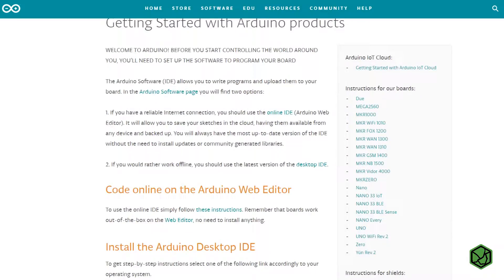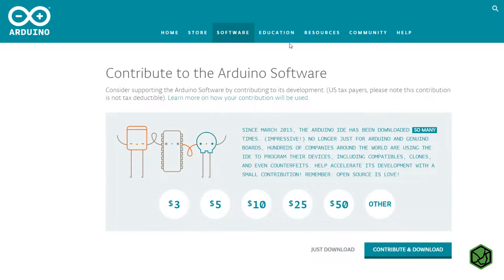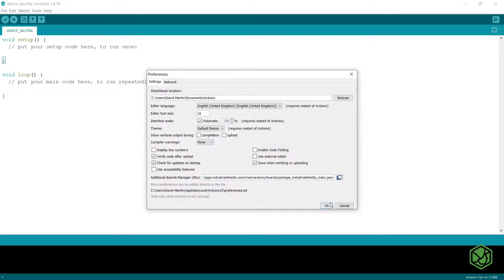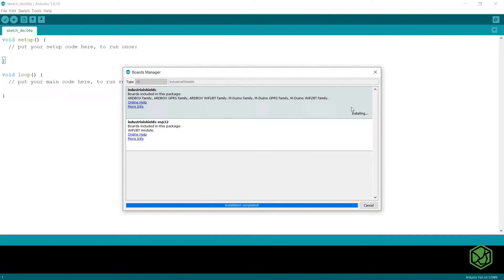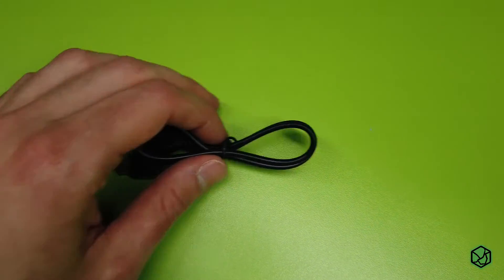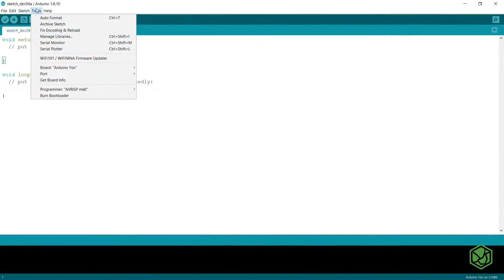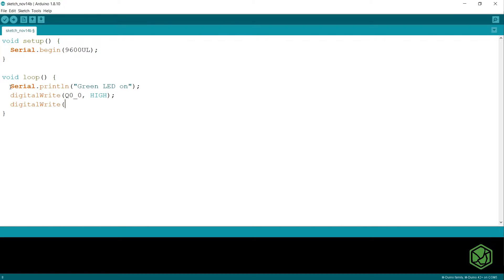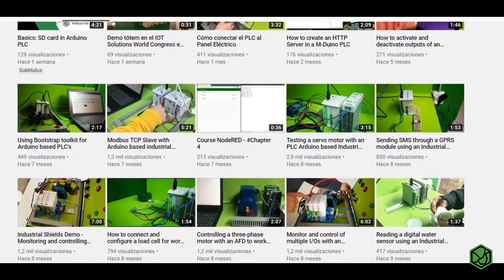✅ Basics: Configuring ARDUINO IDE to work with an Industrial ARDUINO PLC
➡️ This video explains how to configure ARDUINO IDE to work with an Arduino PLC.
We will explain how to the Industrial Shields PLC work with Arduino IDE. All of our PLCs are fully compatible with the Arduino IDE.